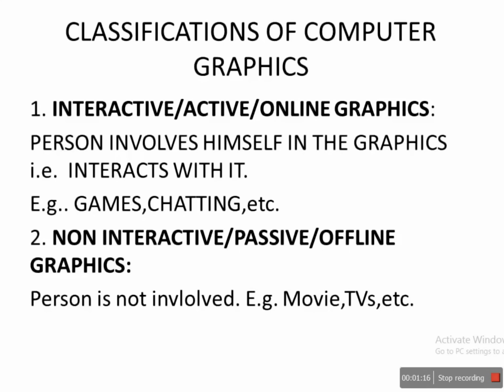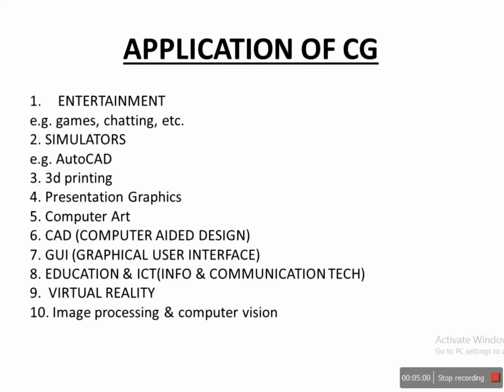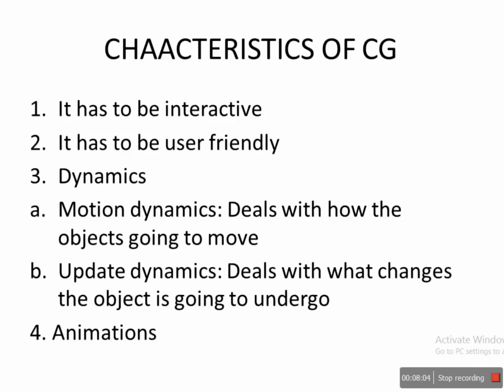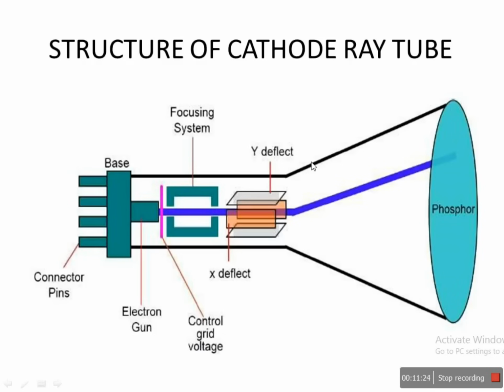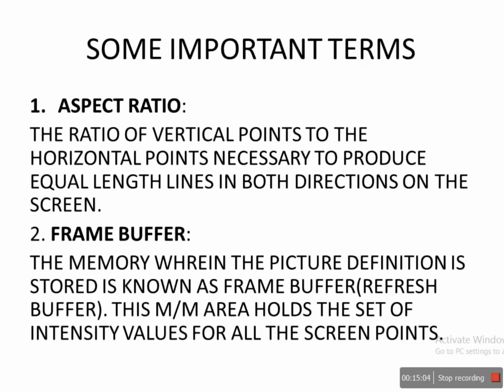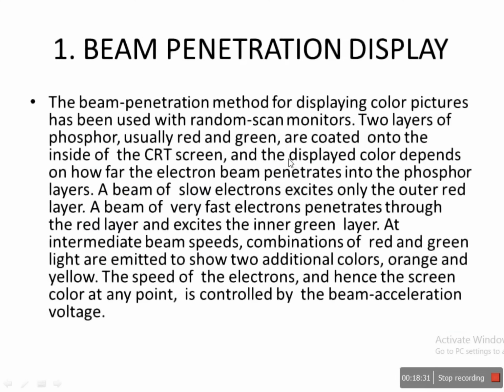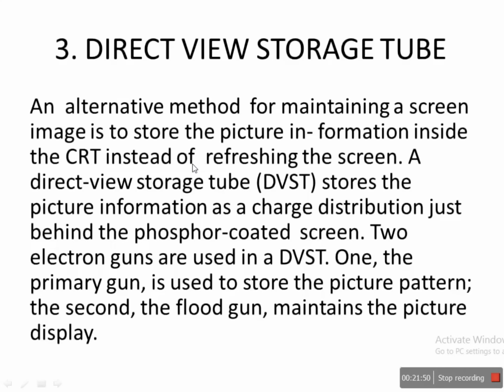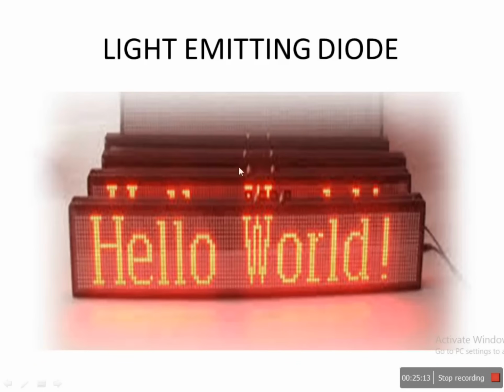Video Display Devices In Computer Graphics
IN THIS VIDEO WE WILL LEARN THE OVERVIEW OF COMPUTER GRAPHICS:
FIRSTLY WE WILL SEE SOME OF THE IMPORTANT TERMS RELATED TO COMPUTER GRAPHICS:
CLASSIFICATIONS OF COMPUTER GRAPHICS:
1. INTERACTIVE/ACTIVE/ONLINE GRAPHICS:
PERSON INVOLVES HIMSELF IN THE GRAPHICS i.e.  INTERACTS WITH IT.
E.g.. GAMES,CHATTING,etc.
2. NON INTERACTIVE/PASSIVE/OFFLINE GRAPHICS:
Person is not involved. E.g. Movie,TVs,etc.

APPLICATION OF CG

ENTERTAINMENT
e.g. games, chatting, etc.
2. SIMULATORS
e.g. AutoCAD
3. 3d printing
4. Presentation Graphics
5. Computer Art
6. CAD (COMPUTER AIDED DESIGN)
7. GUI (GRAPHICAL USER INTERFACE)
8. EDUCATION & ICT(INFO & COMMUNICATION TECH)
9.  VIRTUAL REALITY
10. Image processing & computer vision

CHARACTERISTICS OF CG
It has to be interactive
It has to be user friendly
Dynamics
Motion dynamics: Deals with how the objects going to move
Update dynamics: Deals with what changes the object is going to undergo
4. Animations

VIDEO DISPLAY DEVICES
CATHODE RAY TUBE
OPERATION OF CRT:The operation of CRT is very simple −
The electron gun emits a beam of electrons (cathode rays).
The electron beam passes through focusing and deflection systems that direct it towards specified positions on the phosphor-coated screen.
When the beam hits the screen, the phosphor emits a small spot of light at each position contacted by the electron beam.
It redraws the picture by directing the electron beam back over the same screen points quickly.
STRUCTURE OF CATHODE RAY TUBE
WHAT IS A PIXEL/PEL?
SMALLEST ADDRESSIBLE SCREEN ELEMENT IS KNOWN AS A PIXEL OR PEL.
RESOLUTION: THE MAX NUMBER OF POINTS THAT CAN BE DISPLAYED WITHOUT OVERLAP IS REFERRED TO AS RESOLUTION.
NUMBER OF POINTS PER CM THAT CAN BE PLOTTED HORIZONTALLY AND VERTICALLY
EXAMPLE 1024X640(HORIZONTAL &VERTICAL)

TYPES OF RESOLUTIONS:
1. IMAGE RESOLUTION(SPACING)
DISTANCE FROM ONE PIXEL TO NEXT PIXEL IS CALLED AS IMAGE RESOLUTION(SPACING)
2. SCREEN RESOLUTION:
NUMBER OF PIXELS IN THE HORIZONTAL & ERTICAL DIRECTIONS.
ASPECT RATIO:
THE RATIO OF VERTICAL POINTS TO THE HORIZONTAL POINTS NECESSARY TO PRODUCE EQUAL LENGTH LINES IN BOTH DIRECTIONS ON THE SCREEN.
2. FRAME BUFFER:
THE MEMORY WHREIN THE PICTURE DEFINITION IS STORED IS KNOWN AS FRAME BUFFER(REFRESH BUFFER). THIS M/M AREA HOLDS THE SET OF INTENSITY VALUES FOR ALL THE SCREEN POINTS.
TYPES OF DISPLAYS:
1. A CRT monitor displays color pictures by using a combination of phosphors that emit different-colored light. By  combining the emitted light from  the  different phosphors, a range of  colors can be generated. The two basic techniques for producing color  displays  with a CRT are the  beam-penetration method  and  the shadow-mask method.
1. BEAM PENETRATION DISPLAY
2. SHADOW MASK DISPLAY
3. DIRECT VIEW STORAGE TUBE
ADVANTAGES AND DISADVANTAGES OF DVST
4. Flat-Panel Displays
TYPES OF FLAT PANEL DISPLAYS
EMISSIVE DISPLAY
NON-EMISSIVE DISPLAY
Liquid crystal display
THANK YOU VERY MUCH GUYS FOR WATCHING THIS VIDEO.